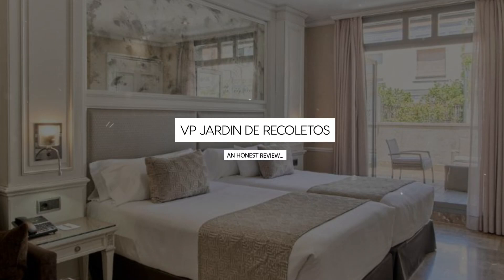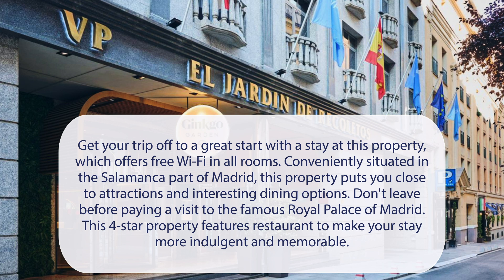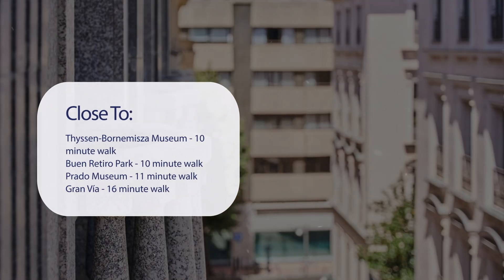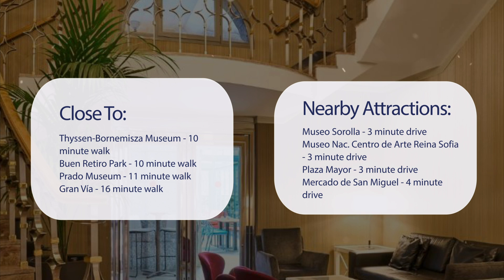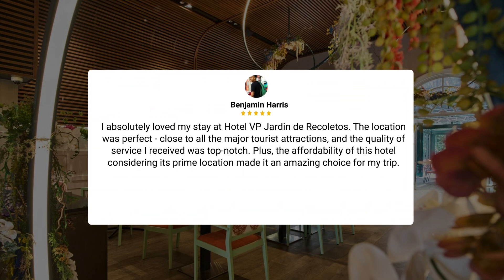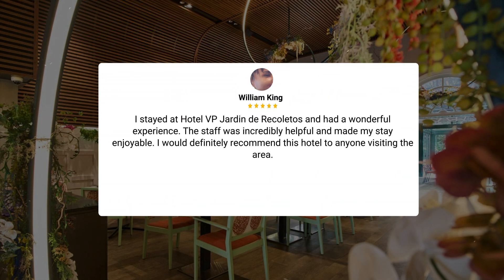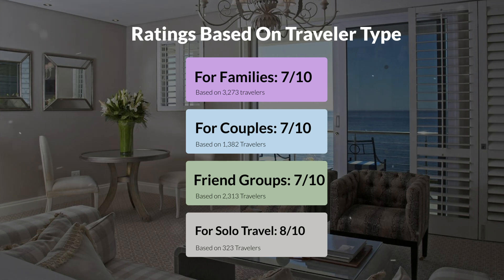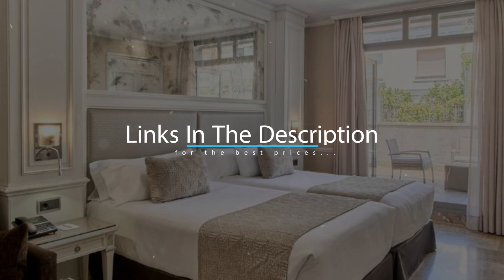VP Jardin de Recoletos Madrid Review - Is This Hotel Worth It?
In this video, we reviewed the VP Jardin de Recoletos Madrid based on its price, quality, value for money, and more. We also gave it ratings based on the travel type and more.

Additionally, we'll provide you with insights into the nearby attractions and activities that you can enjoy during your stay at VP Jardin de Recoletos Madrid. Whether it's exploring the local culture, sightseeing, or shopping, we've got you covered.